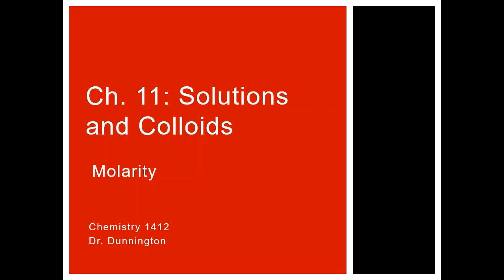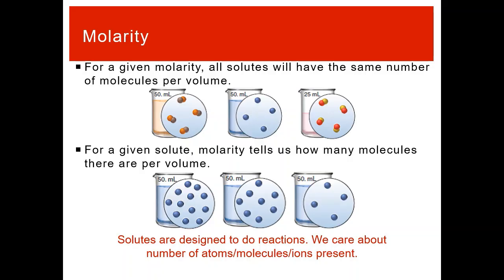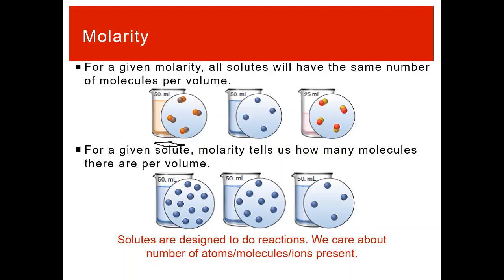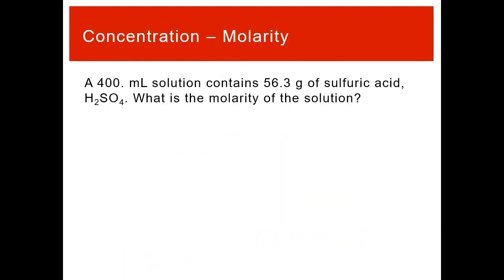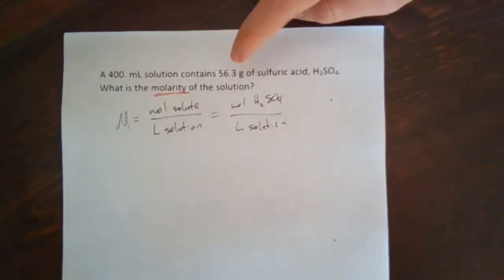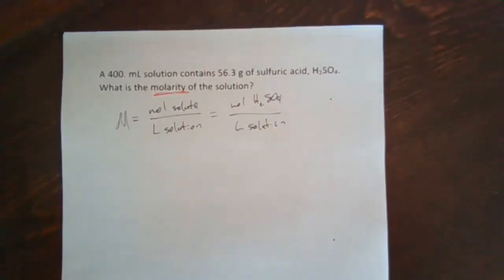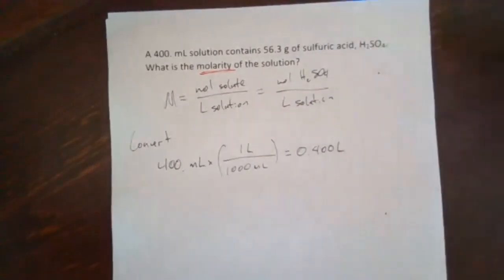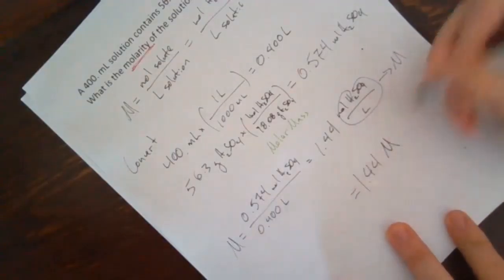CHEM 1412 Lecture 9/7-9/8 Part 2: Molarity